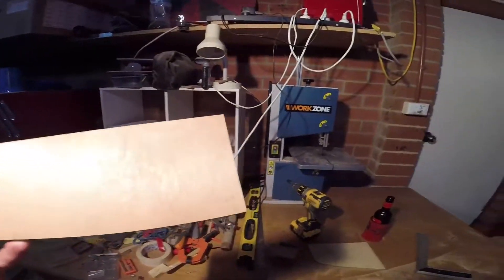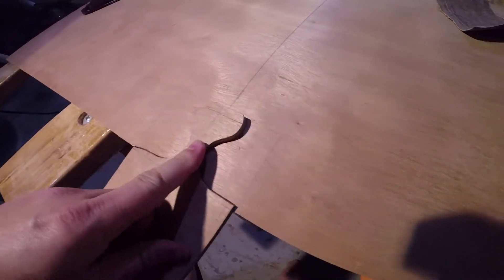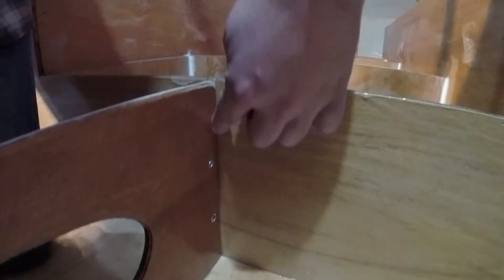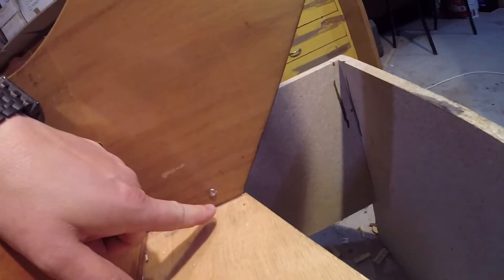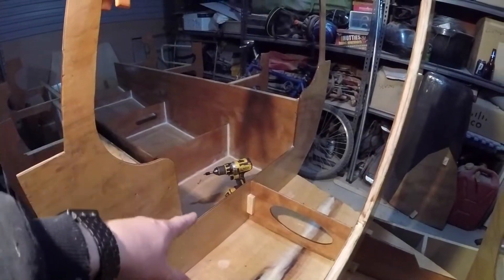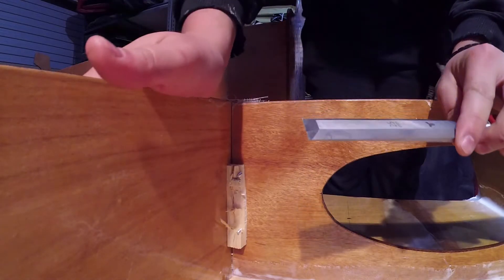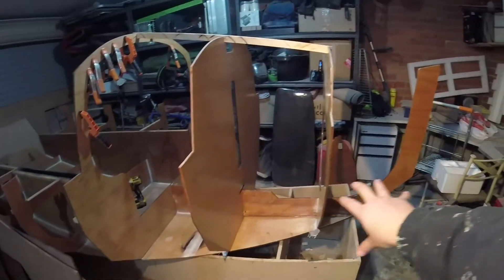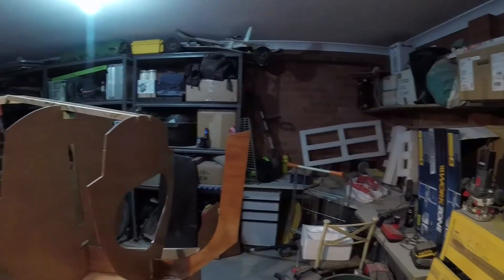Building a SCAMP part 031 - Gluing Forward Bulkheads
In which joints get puzzled, bulkheads get glued, and dubious plans produce dubious results.